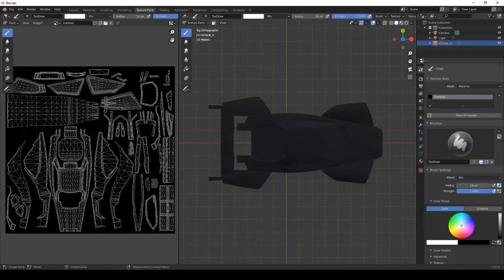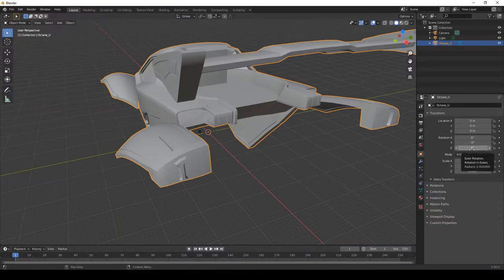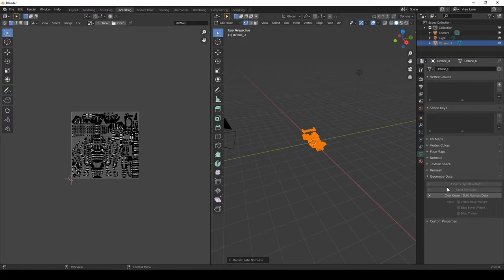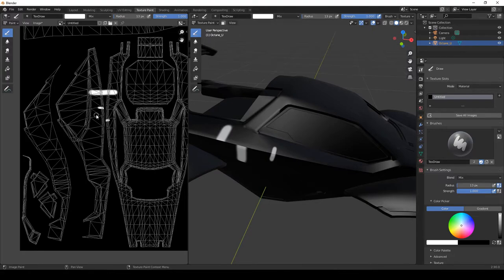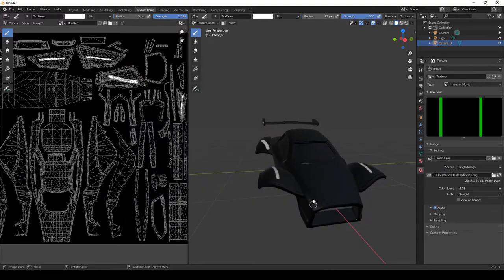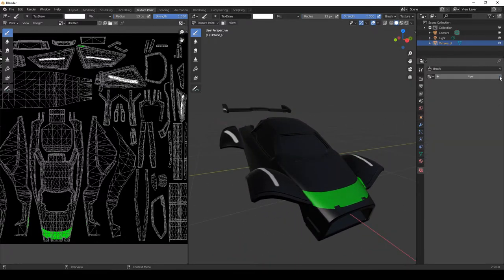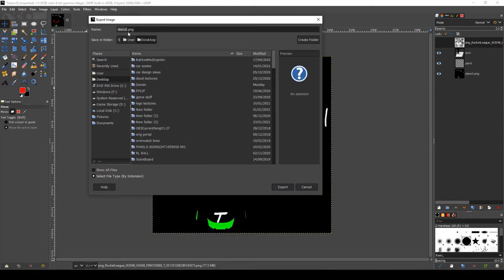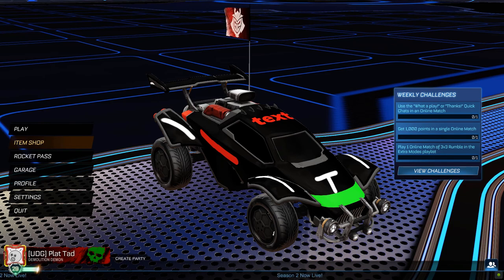HOW TO: Blender set up for Rocket League cars | Custom Decals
Join the RLSkins server for database files and help